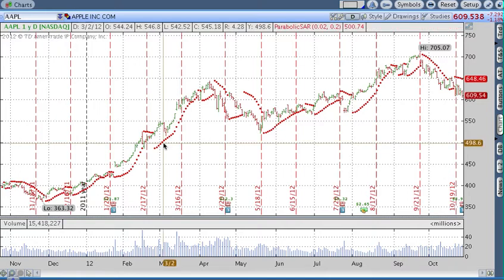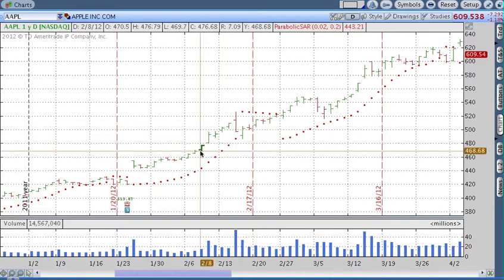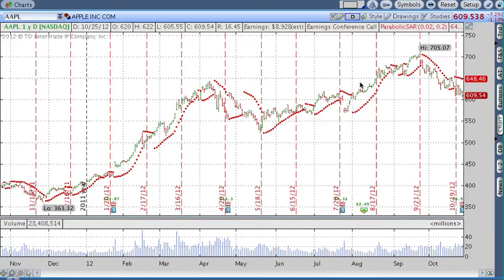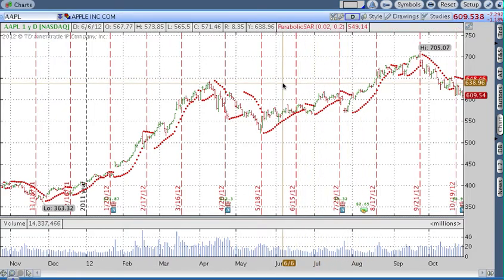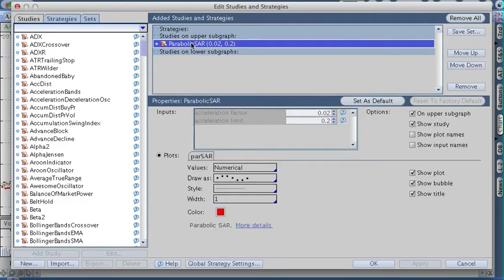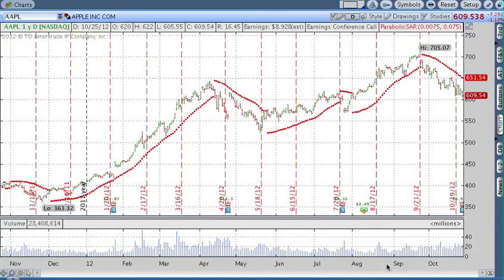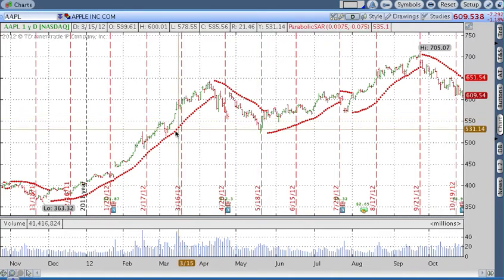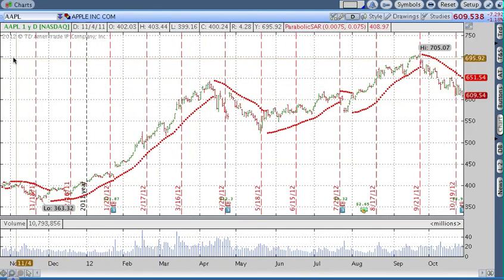Parabolic SAR Indicator Video Tutorial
Great tutorial Parabolic SAR. Plus see how to set stop loss orders and customize settings to capture more up the trend.